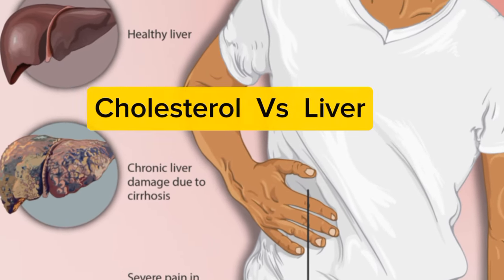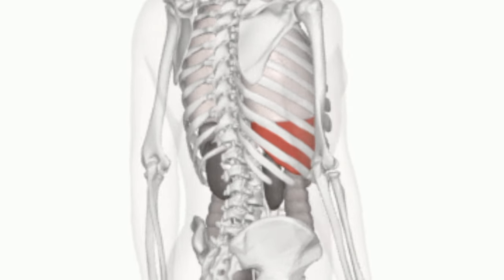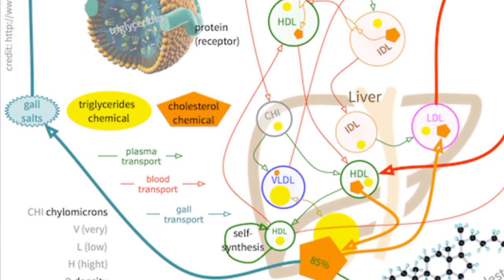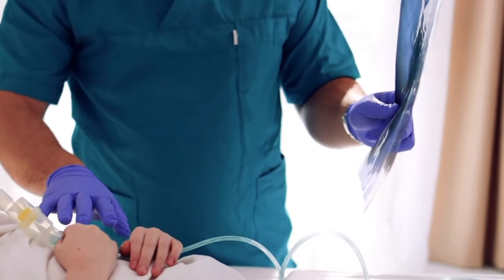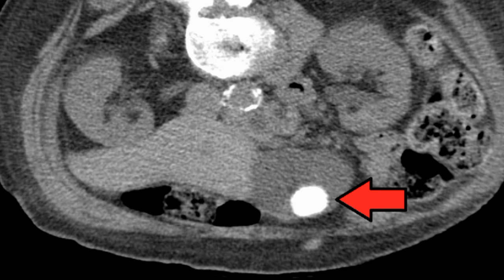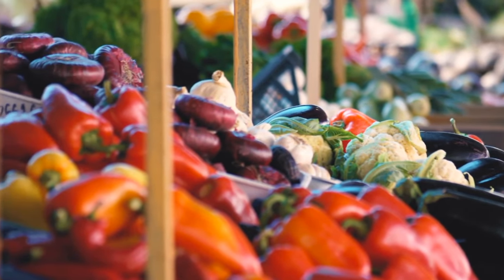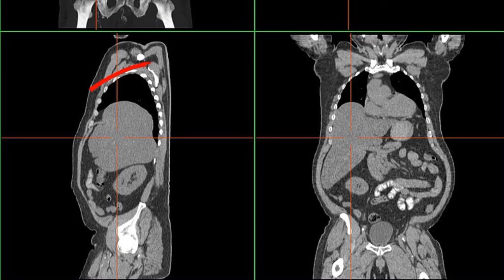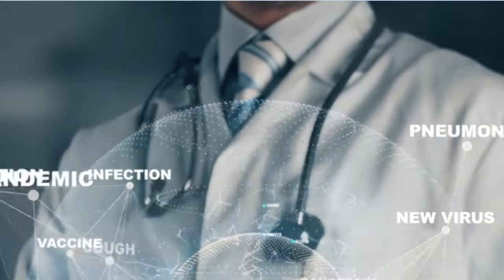What CHOLESTEROL Does To Your LIVER | FATTY LIVER |Clinical Bliss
This video is about  What CHOLESTEROL Does To Your LIVER

how cholesterol effects the liver is a commonly asked question. We give you the answers and also give you tips on how to make steps towards healing your liver and how to avoid
 non alcoholic fatty liver disease or worse as in the case of liver cirrhosis.